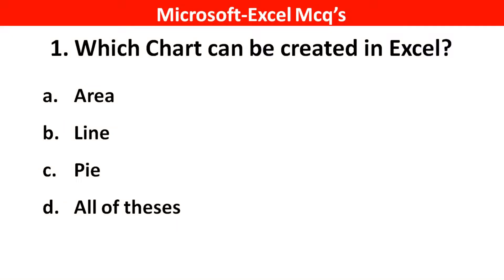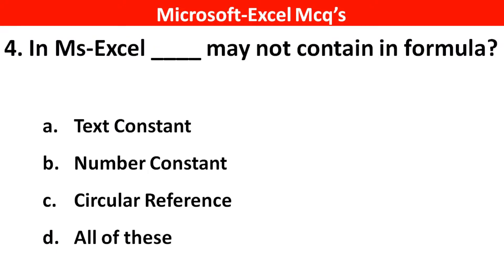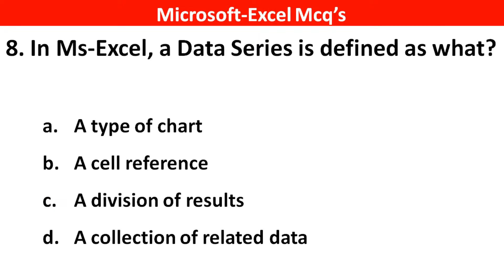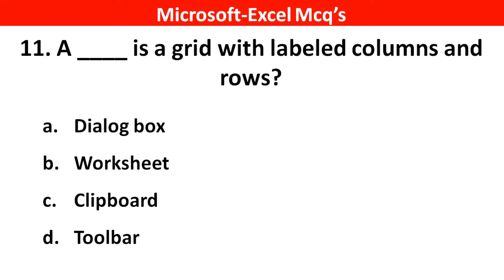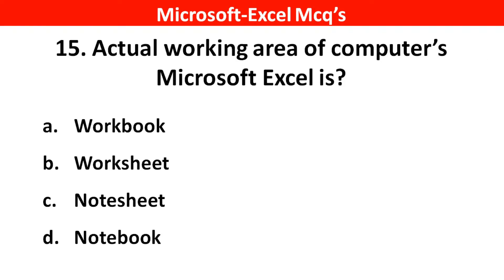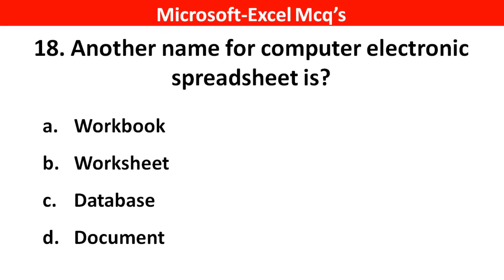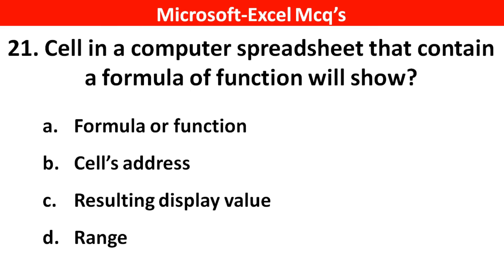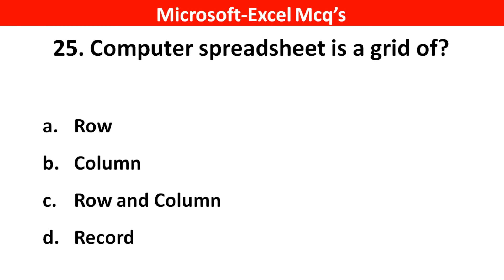Ms-Excel MCQ Question and Answers for Competative exams | Top Ms-Excel Mcq's Question and Answers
Ms-Excel Mcq's Question and Answers for Competative exams | Top Ms-Excel Mcq's Question and Answers
1. All formula in Ms- Excel start with?
2. In Ms-Excel ____ may not contain in formula?
3. An Ms-Excel workbook is a collection of?
4. Which chart can be created in Ms-Excel?
5. In Ms-Excel styles are _____styles?
6. in Ms-Excel a data series defined as what?
7. comments put in cells are called?
8. Comments can be added to cells using?